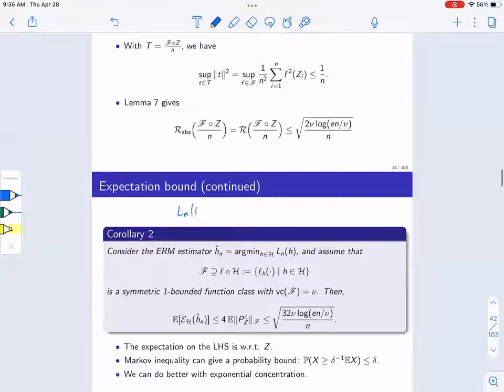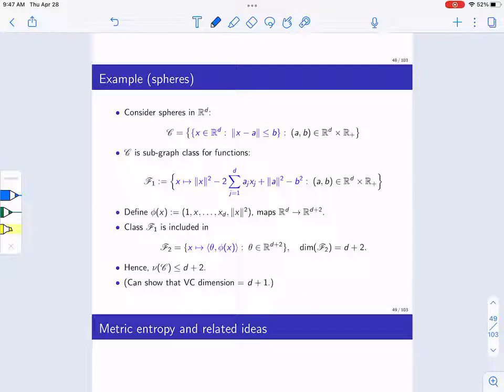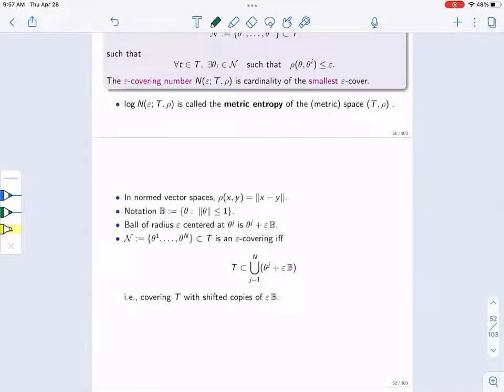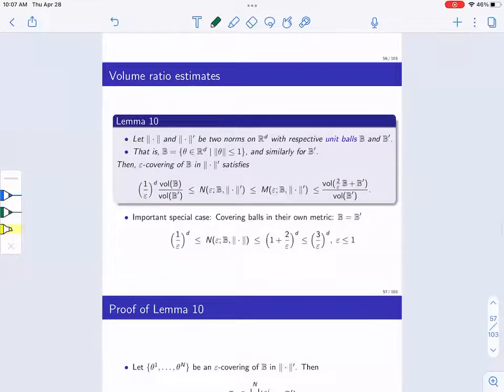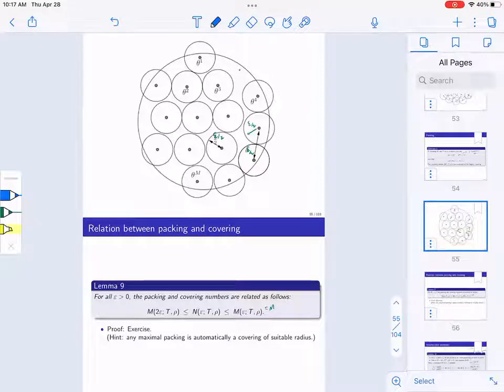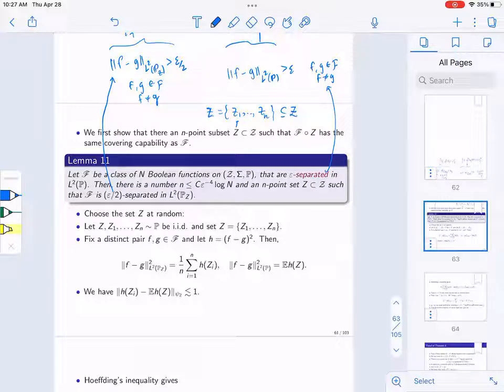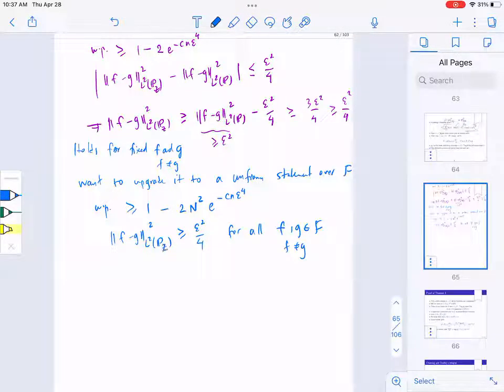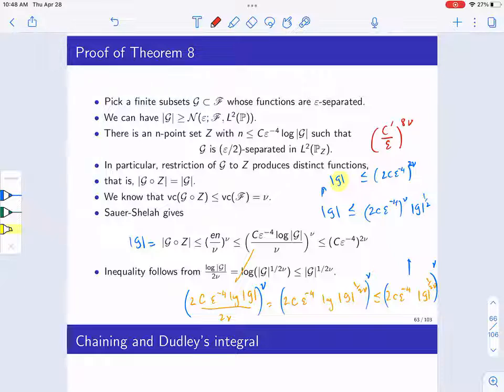STATS 231C: Theories of Machine Learning -- Spring 22 -- Lecture 10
- Covering and packing; metric entropy
- Bounds on the covering number of a VC class